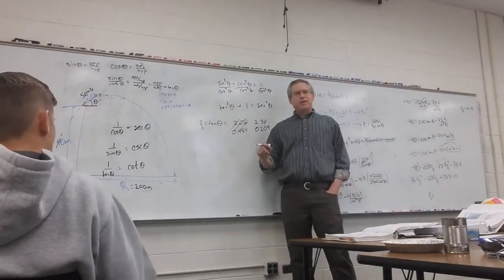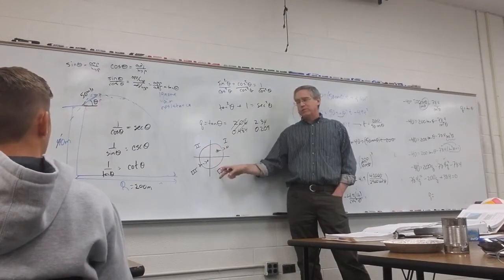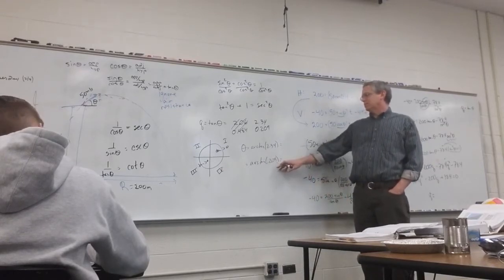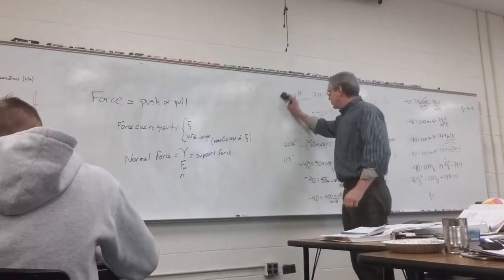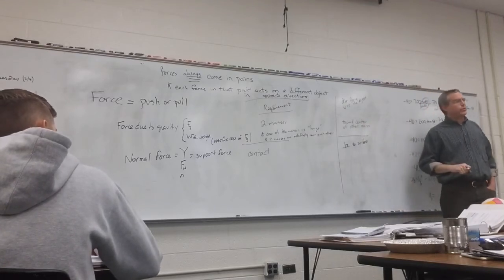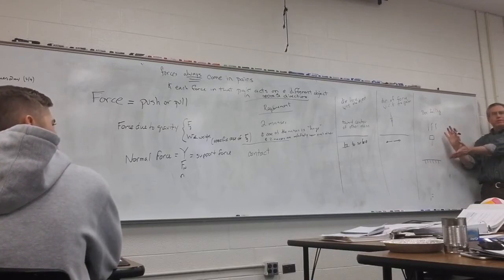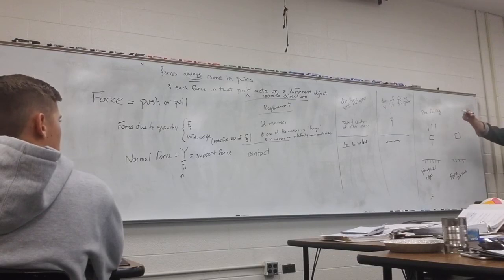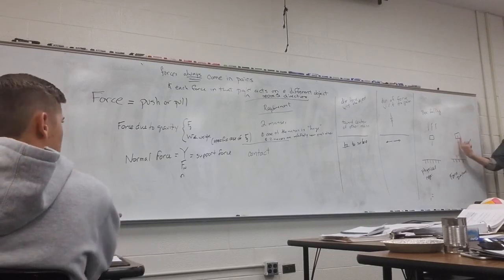20200130 141749 flip